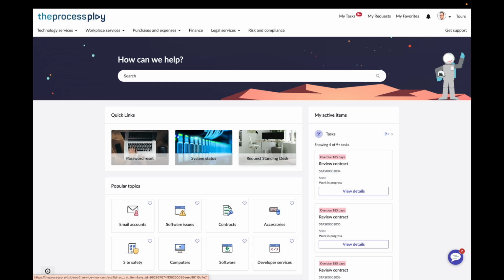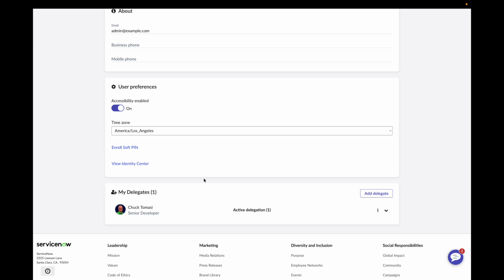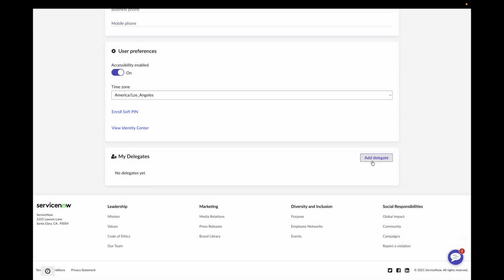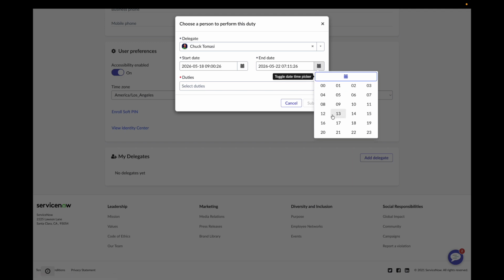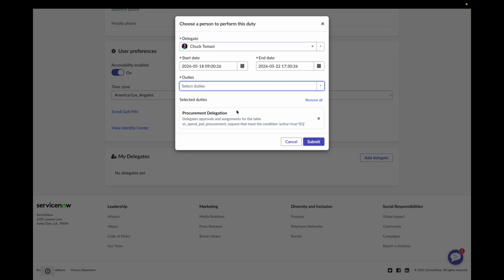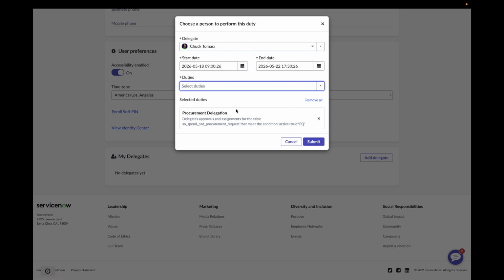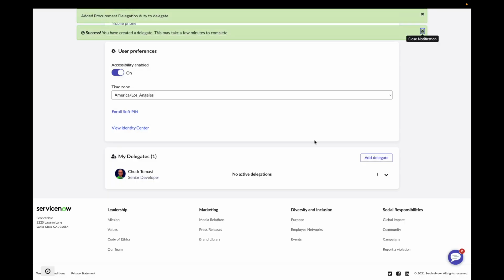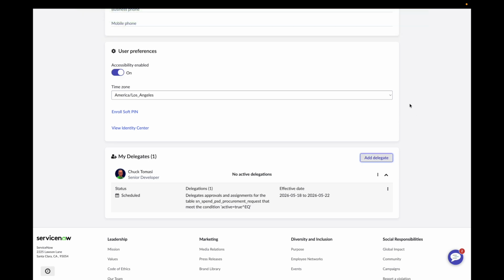Delegating Approvals and Assignments in Employee Center | Zurich Release | ServiceNow Fundamentals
In this video, we explore how users can delegate approvals and assignments within ServiceNow Employee Center using the latest Zurich release experience.

We cover:

• Understanding delegation within ServiceNow
• Delegating approvals to another user
• Delegating task and assignment responsibilities
• Managing delegation periods and availability
• Best practices for maintaining operational continuity
• Common delegation use cases and scenarios

This series is designed for:

consultants
administrators
architects
business stakeholders
platform owners
and anyone looking to better understand the ServiceNow platform and employee experience ecosystem.